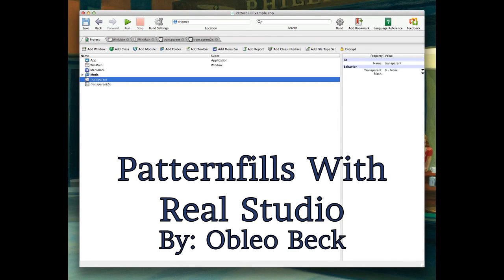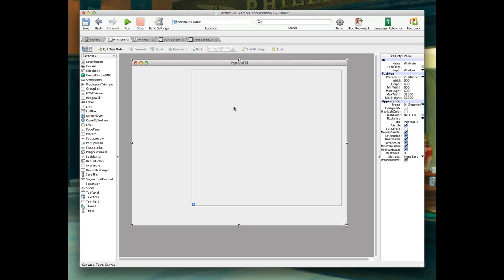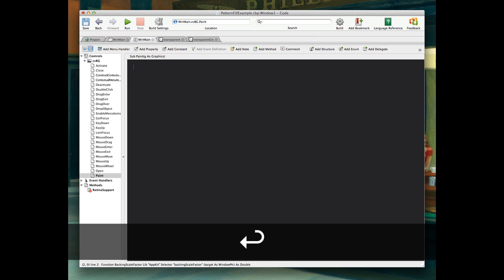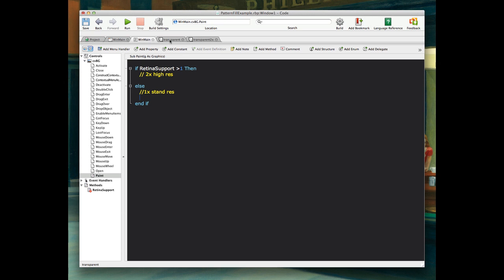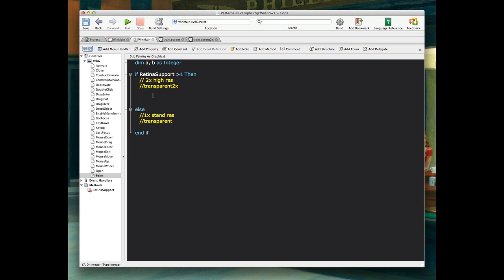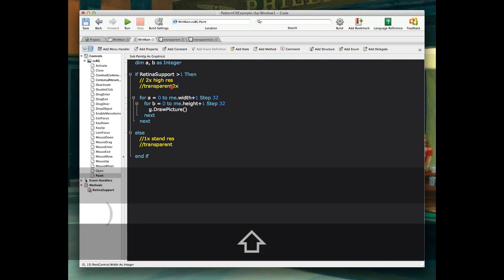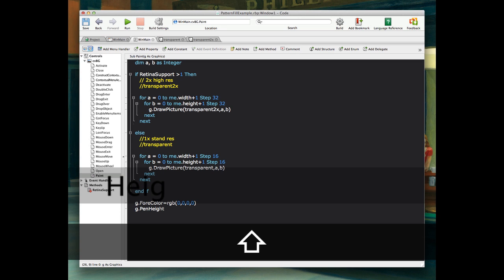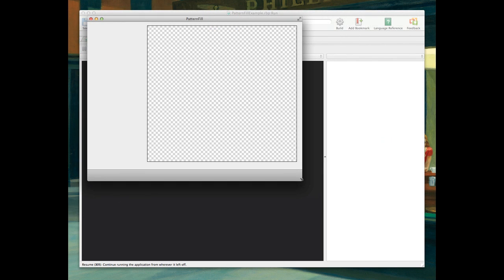Pattern Fills with Real Studio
Video on how to do pattern fills with Real Studio. Including supporting Retina based screens with 2x graphic content. The video is used with more detail code on Interpreted Keystrokes blog.